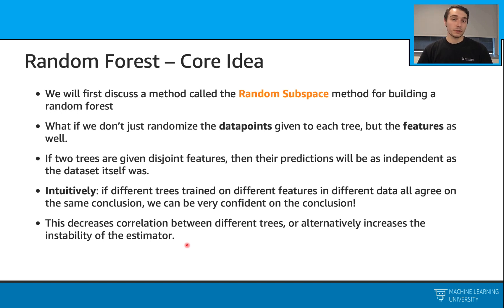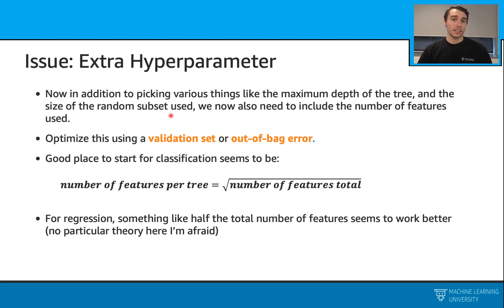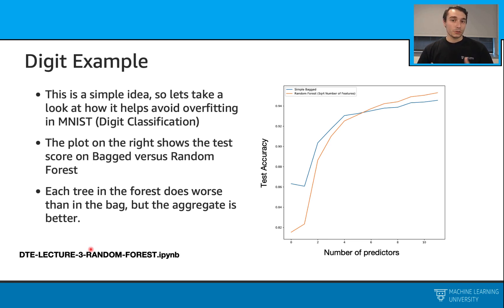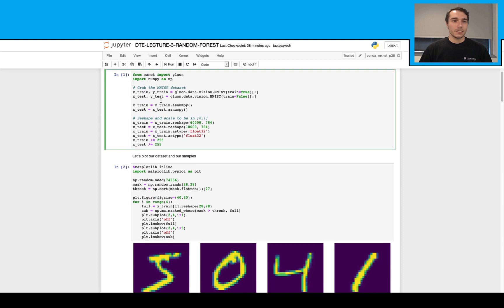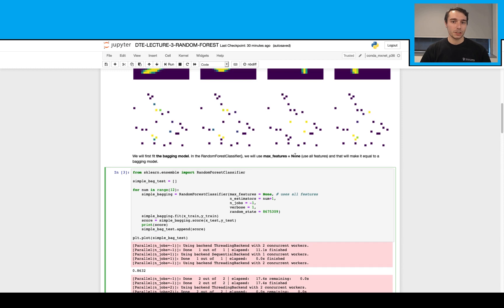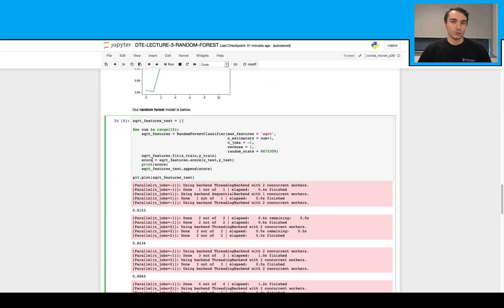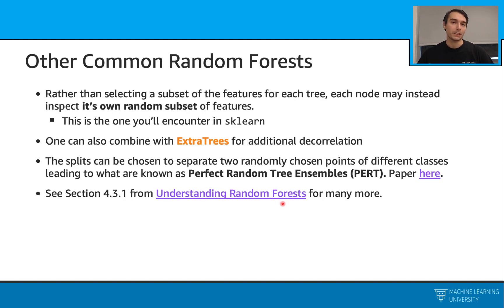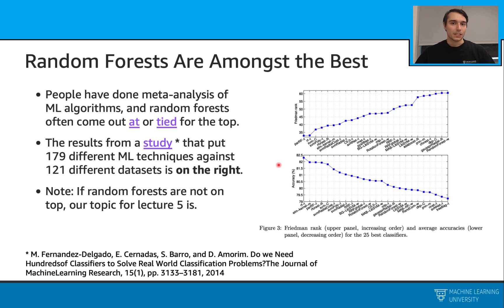DTEL3 3 5 Random Forest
In this video, we learn a popular ensemble method called “Random Forest”. Previously, with the bagging approach, we see that correlation between trees due to shared portions of bootstrapped samples creates limitations. With random forests, we decorrelate trees by considering a random subset of features for each tree.